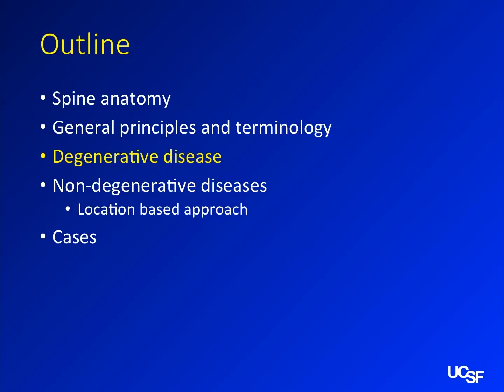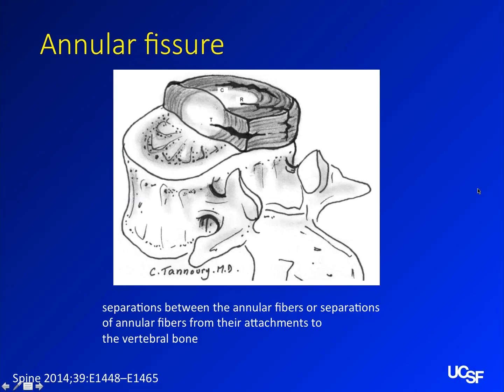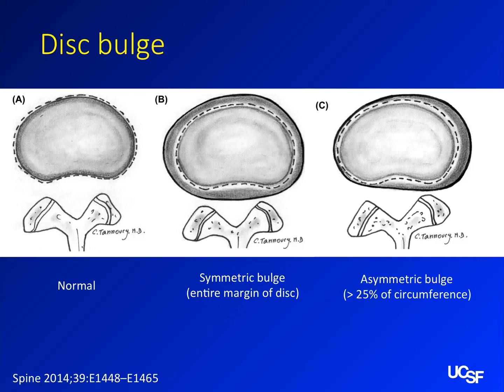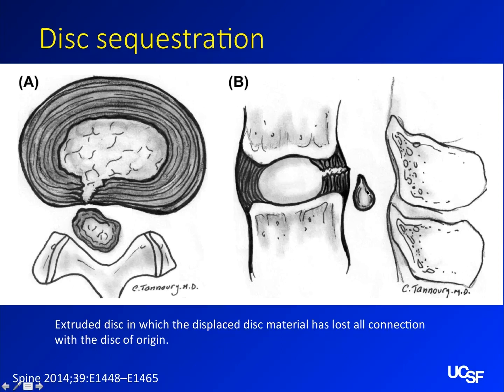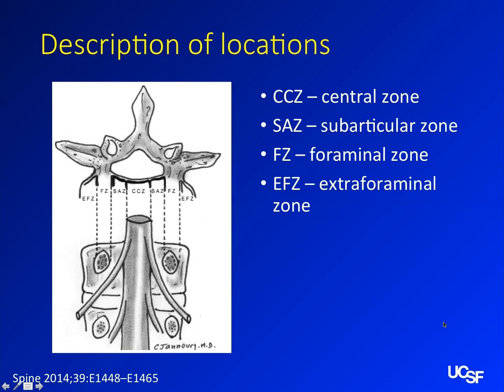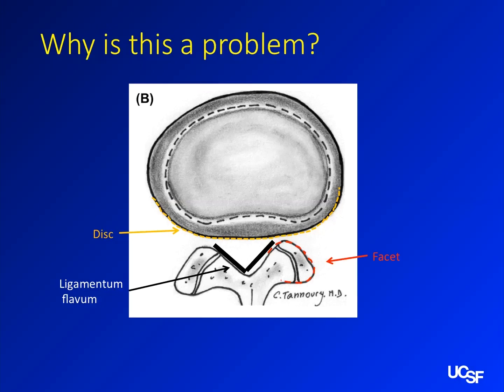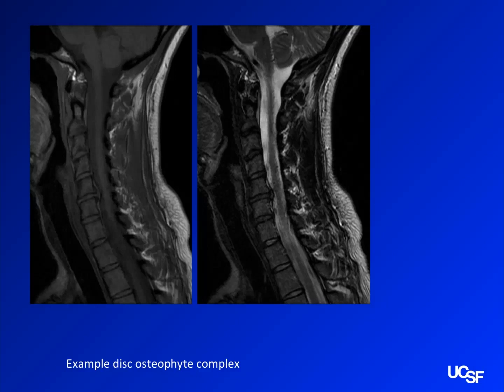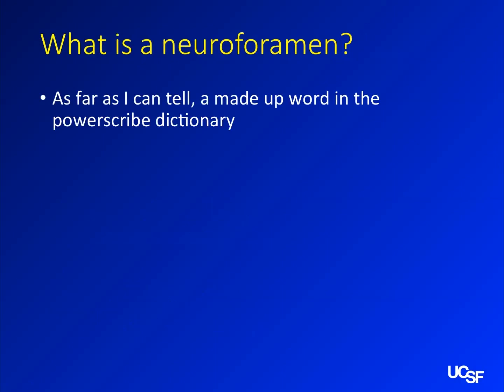Basic spine imaging - ch 3 - degenerative disease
This is the third chapter in a review of basic spine imaging. This chapter covers the range of spine degenerative disease, including terminology, grading of stenosis, and other concepts.

The level of this lecture is appropriate for medical students, junior residents, and trainees in other specialties who have an interest in spine imaging or may see patients with spine disease.